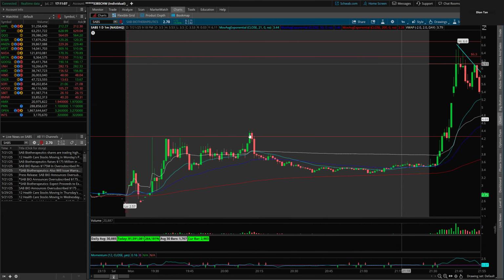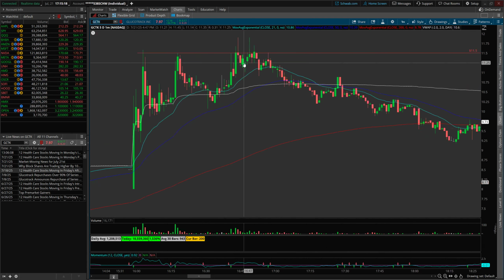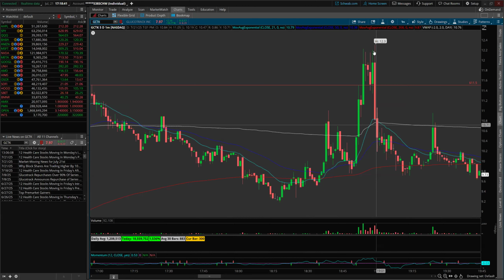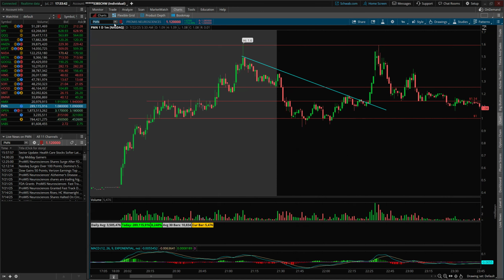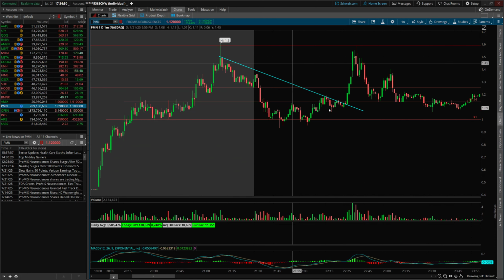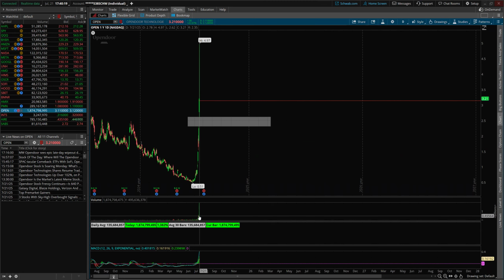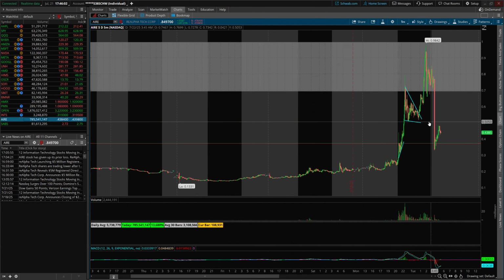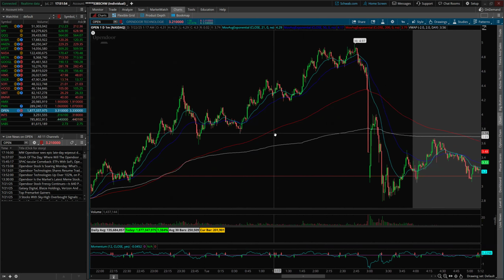2025년 7월 27일